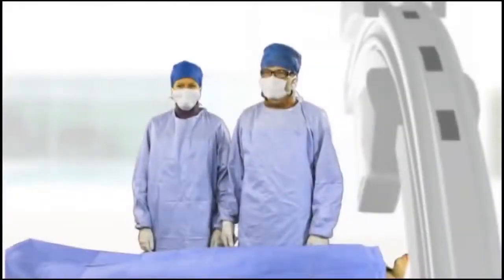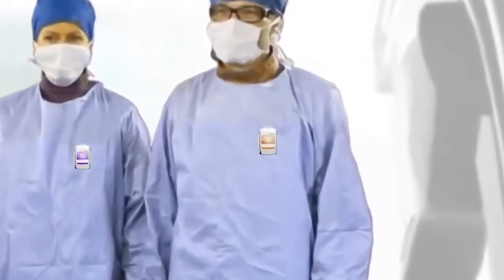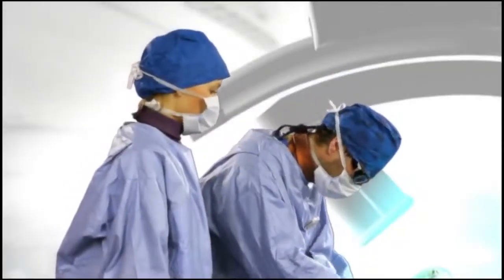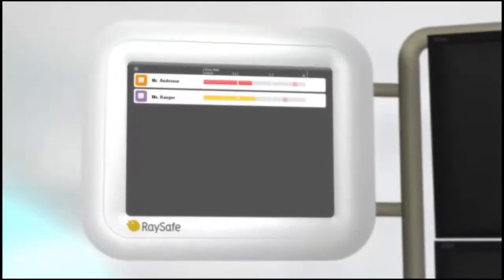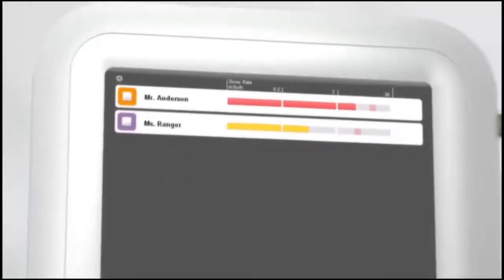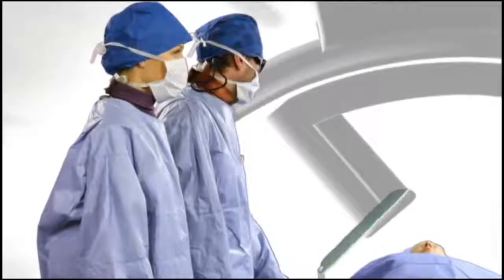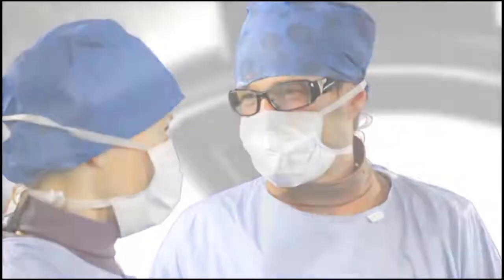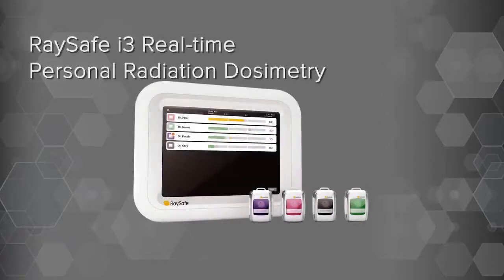RaySafe i3 - Real-time Personal Dosimetry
Personal dosimetry radiation monitoring systems include a set of real-time personal radiation dosimeters, coupled with a display and software, to provide a complete, immediate visual of radiation exposure. Real-time feedback encourages continuous behavior modification.

Learn more about real-time personal dosimetry and the i3 system. Available now on flukebiomedical.com, raysafe.com, and landauer.com